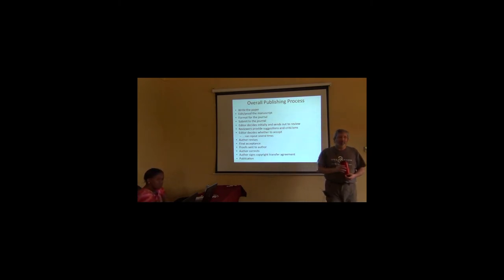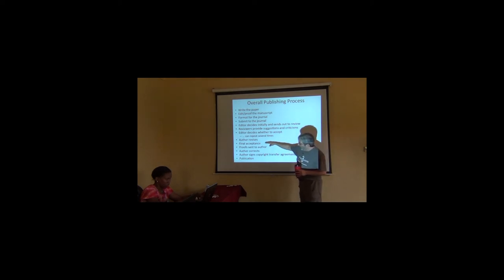BITC / Biodiversity Diagnoses - Publishing 10